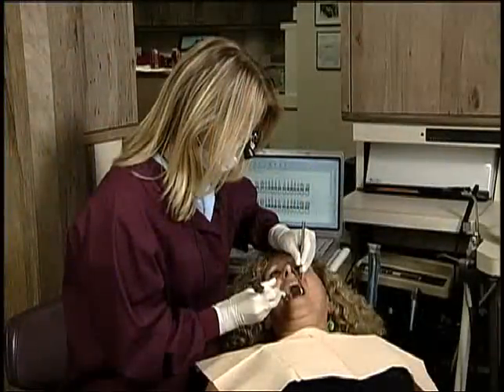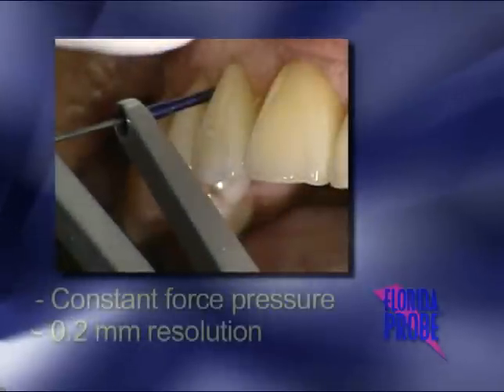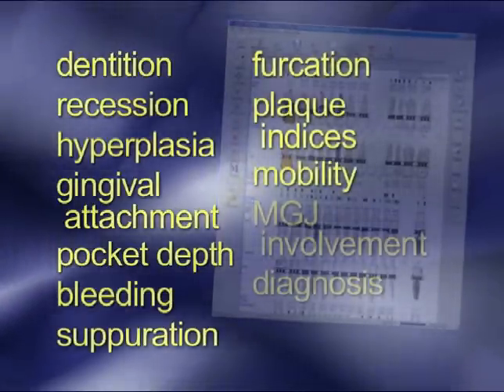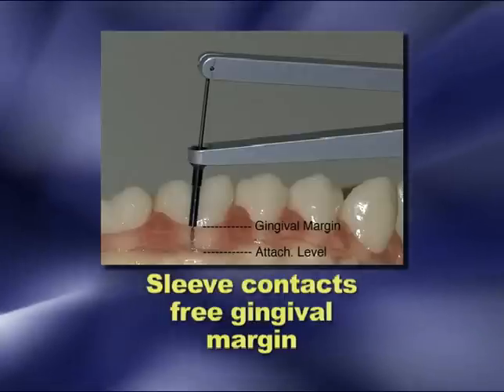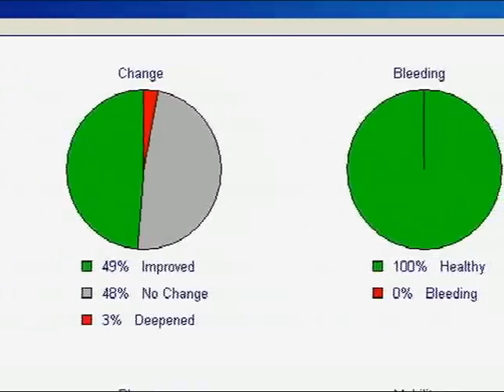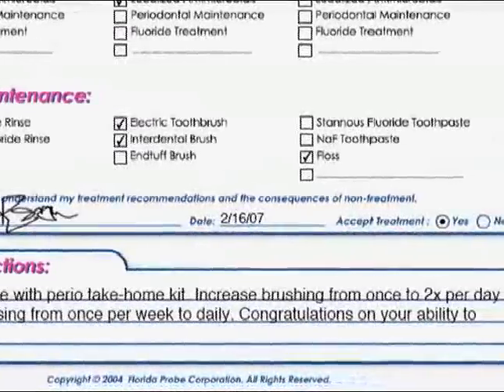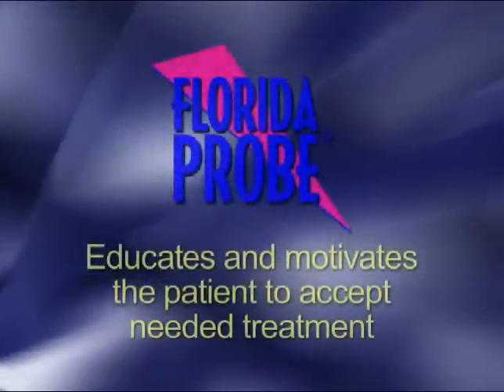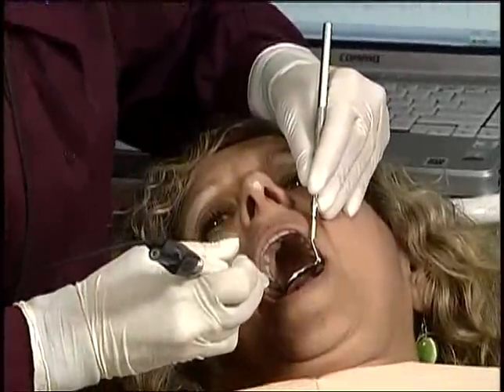Introduction to the Florida Probe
The computer-integrated Florida Probe® is the only "complete" system for periodontal probing and charting. It provides an interactive exam that dramatically increases acceptance of periodontal treatments. Constant pressure, automated, "talking" Probe records all parameters of a periodontal exam, including pocket depth, to the nearest 0.2mm. Software, hardware and training included.